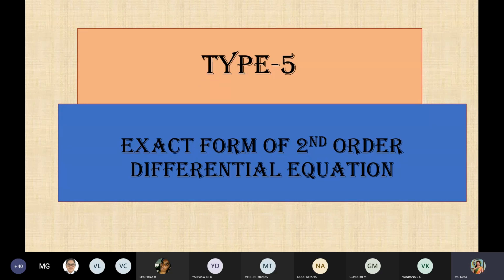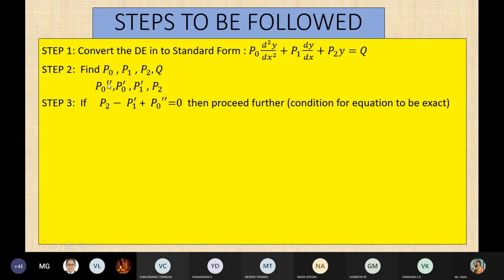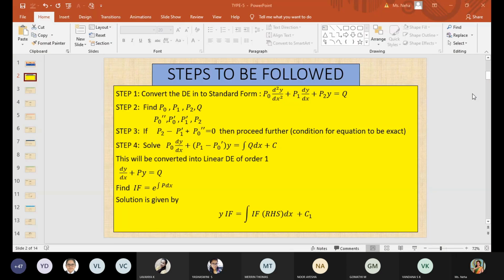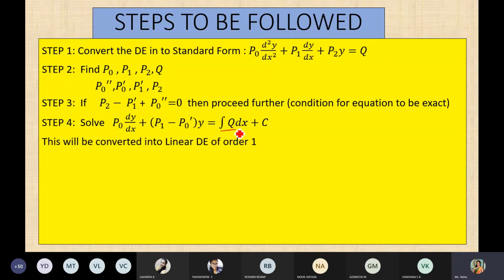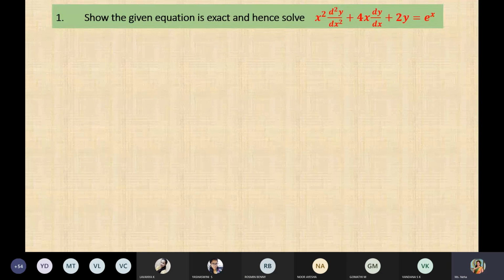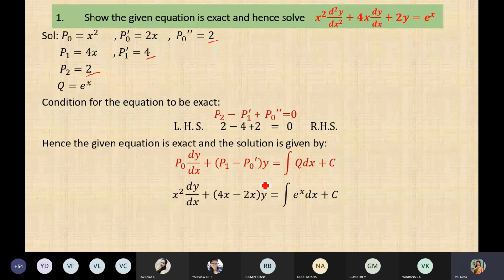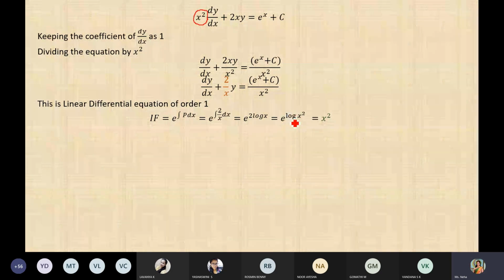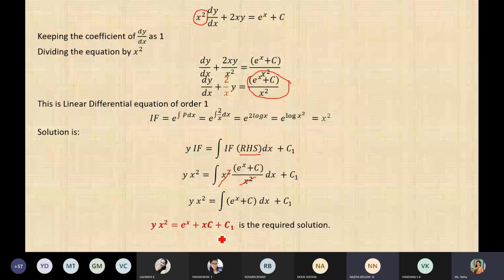DIFFERENTIAL EQUATION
Exact form of second order Differential Equation |Step by Step solution of Differential Equation